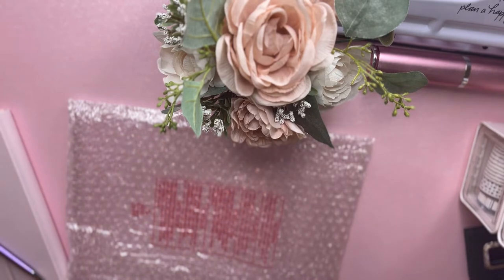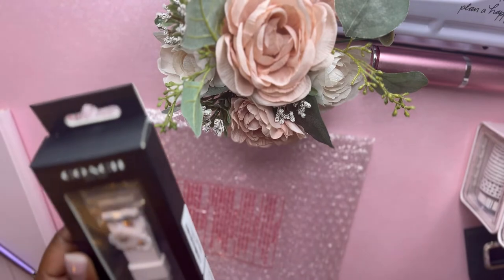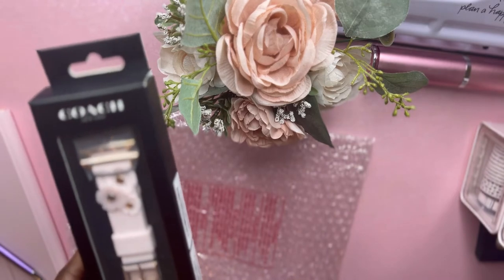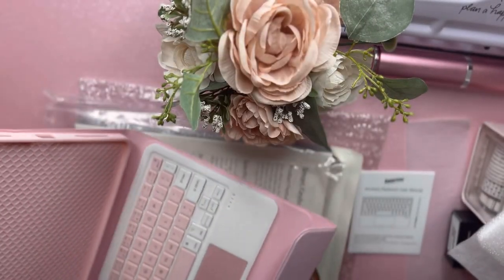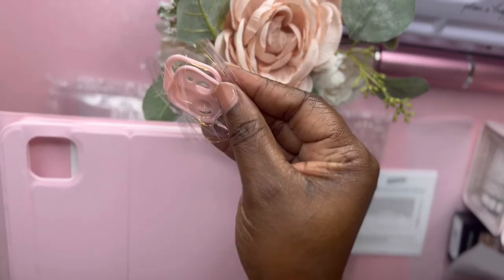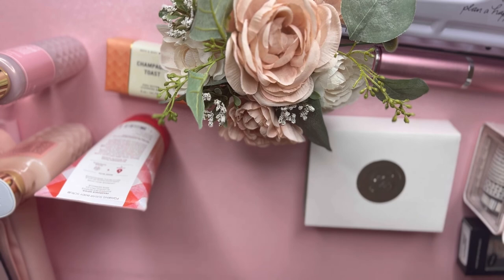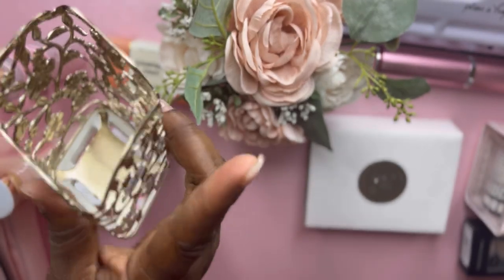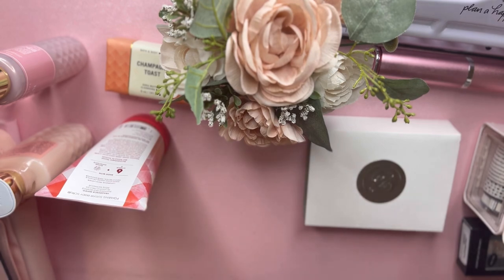*Pink and Girly Haul*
Products mentioned

Pink DVD player
Pink trash bags
Pink iPad case w/trackpad keyboard
Pink trash can
Pink iPad sleeve
Pink book rings
Pink personal fan

Social platforms:
TickTok: According2Angyl

Thank you all so much for joining the friends gang and if you haven’t joined already- you can join by simply hitting that subscribe button and turning on push bell notifications. 💞💞